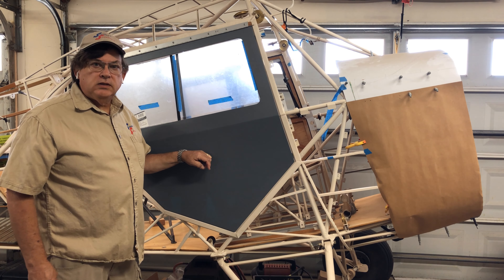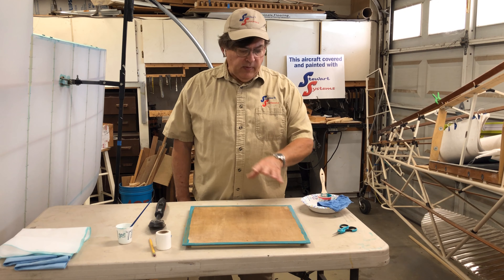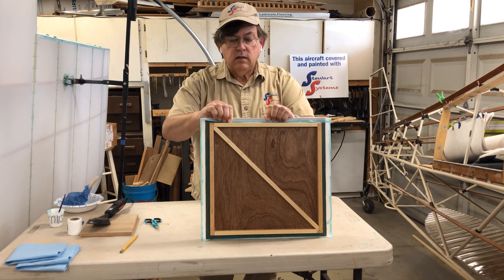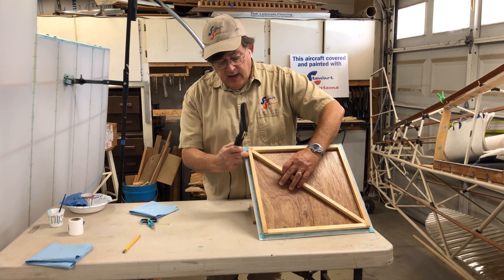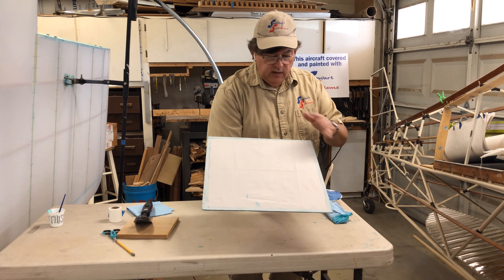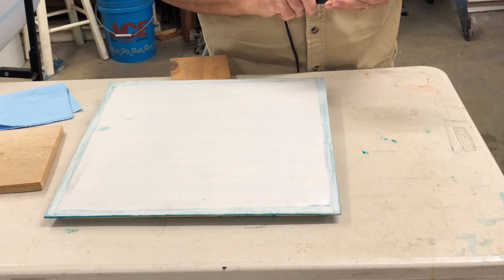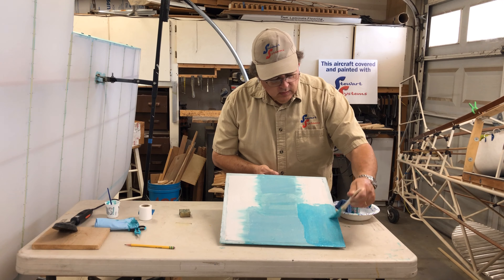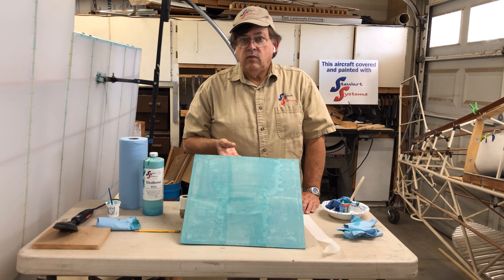Covering a plywood panel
In this video Marty Feehan describes the process for fabric covering a plywood panel.  We often get questions about how to cover wood airplanes since it is not specifically discussed in any detail in the manual.  Covering a skeleton airframe with open bays is really no different if it's wood or metal.  Wood airplanes often have areas fully sheeted with plywood, and that does have somewhat of a unique technique, so we created a video to elaborate on that.  Enjoy!